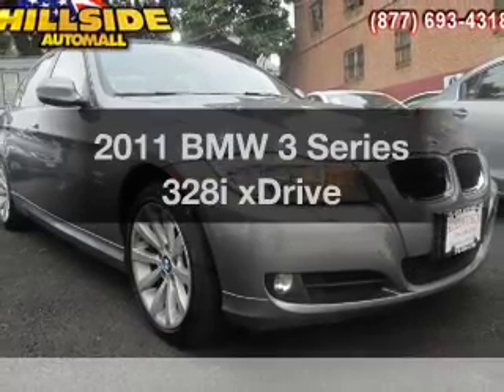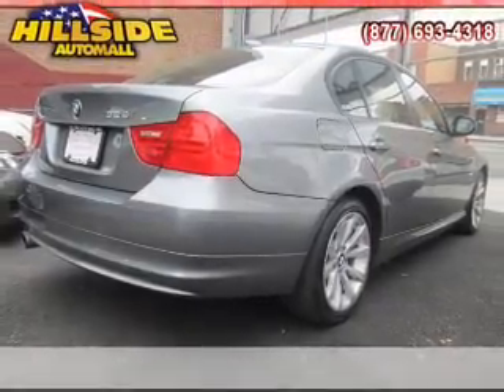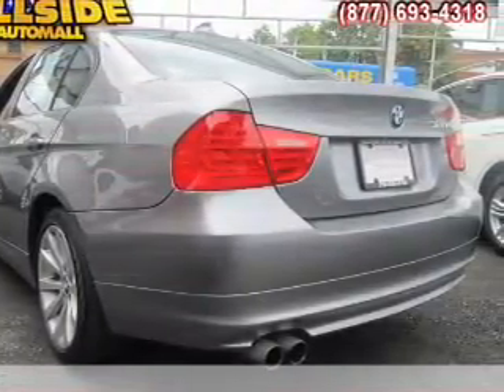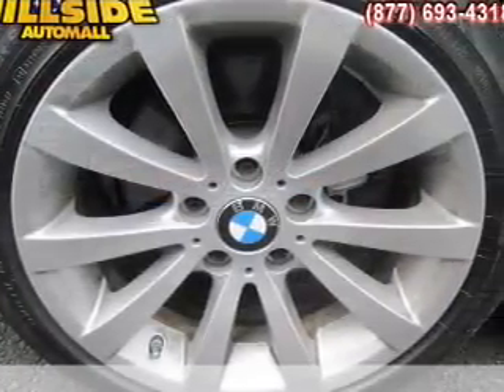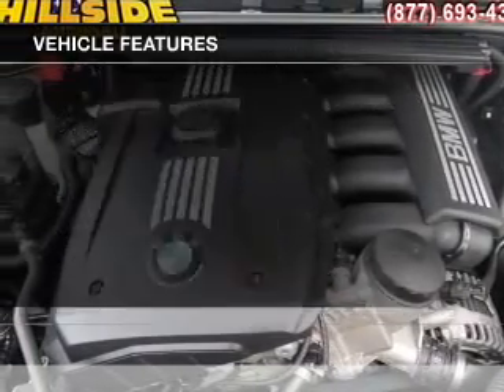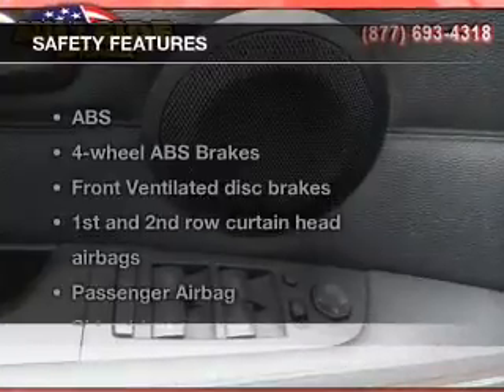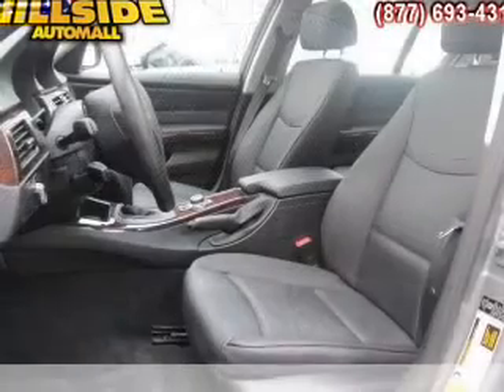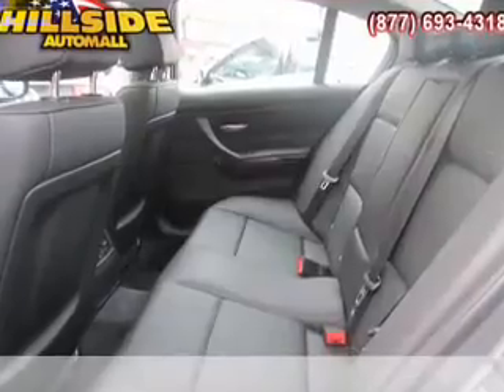2011 BMW 3 Series - Jamaica NY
Year: 2011
Make: BMW
Model: 3 Series
Trim: 328i xDrive
Engine: 3.0 liter inline 6 cylinder 24 valve
Transmission: Automatic
Color: Space Gray Metallic
Mileage: 52398
Address:
150-01 Hillside Ave